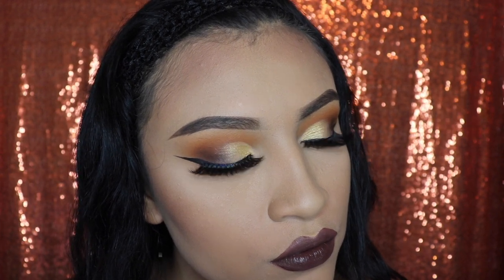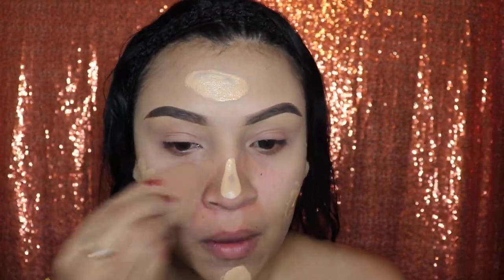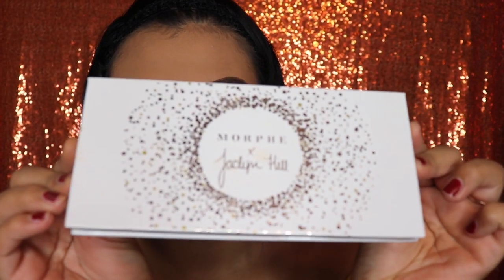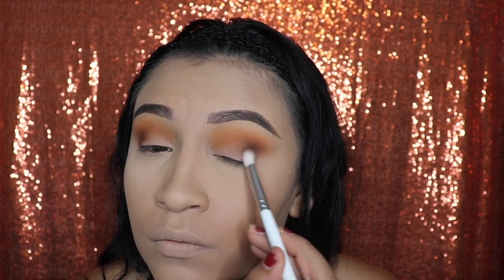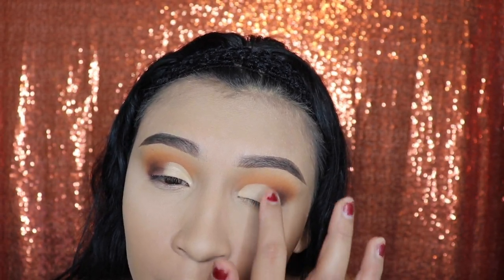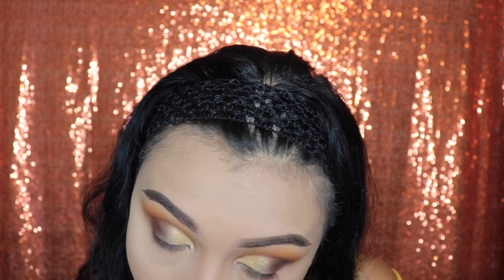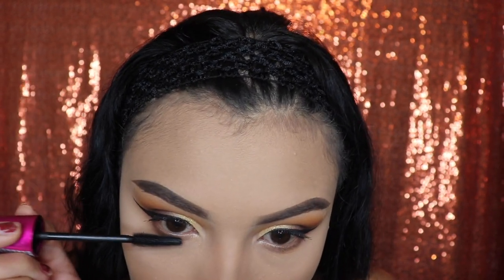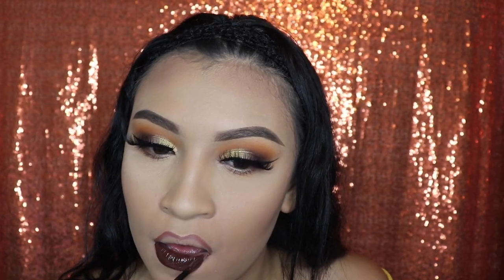Fall Makeup Glam | Very easy